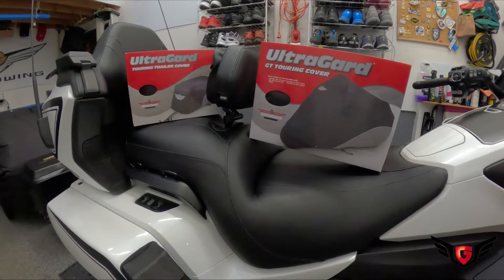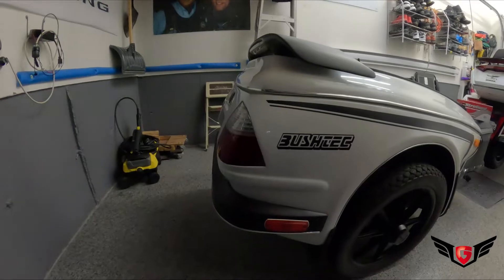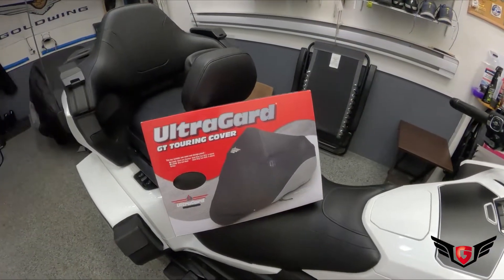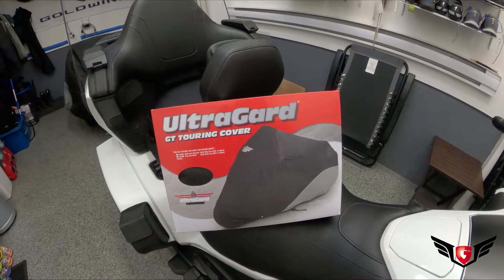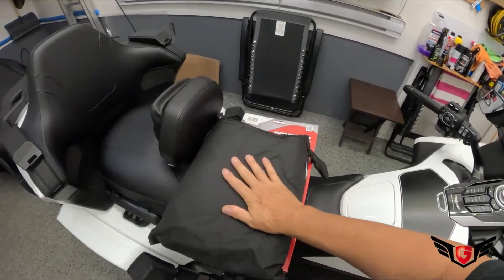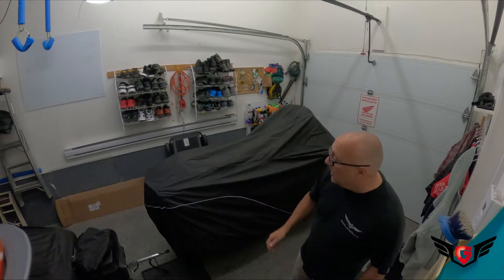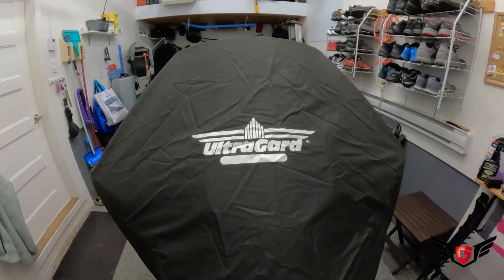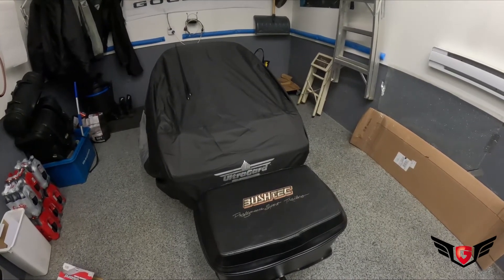Showchrome Accesories Ultraguard Motorcycle and Trailer Covers